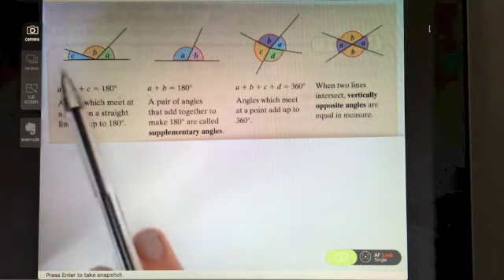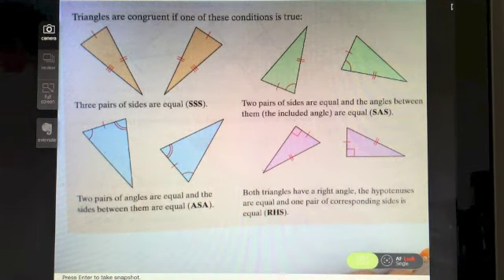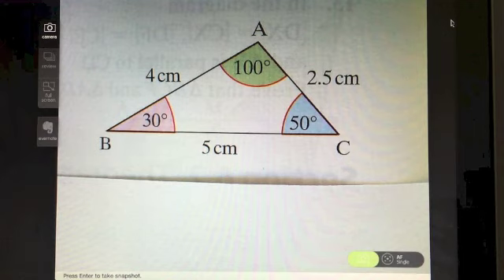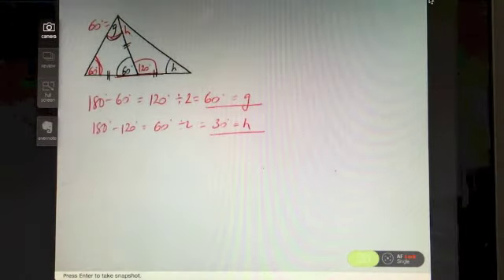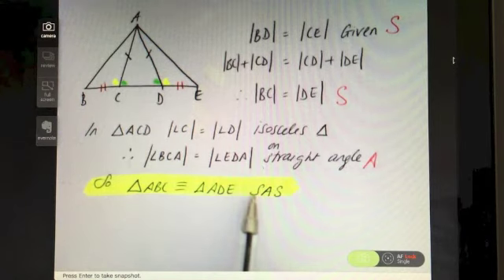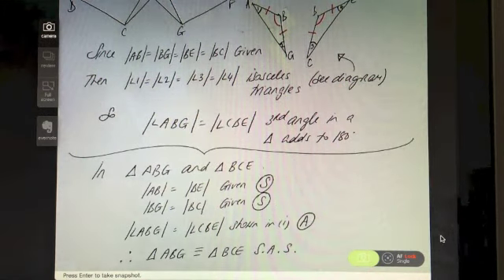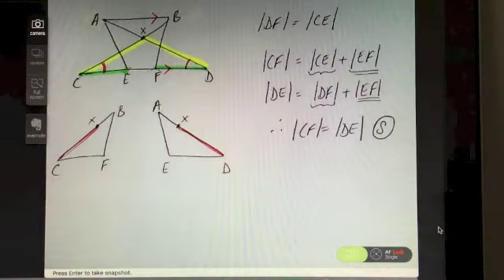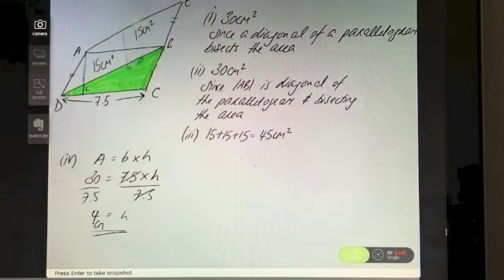Geometry 1- LC HL (Angles, Triangles & Parallelograms)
This video examines basic angle facts & theorems you are expected to be familiar with at Leaving Certificate Higher Level.